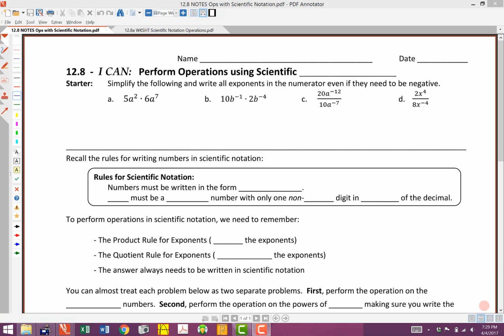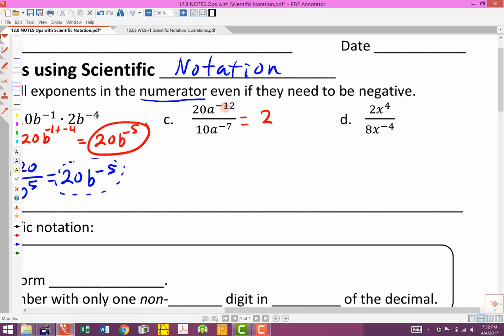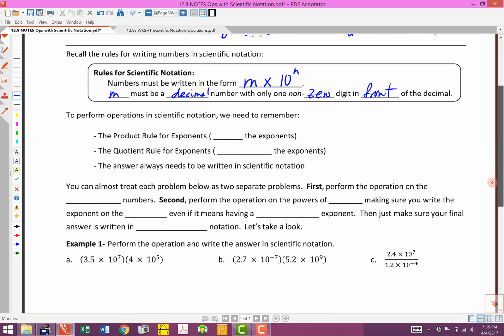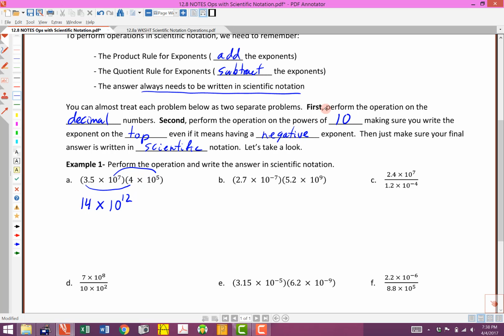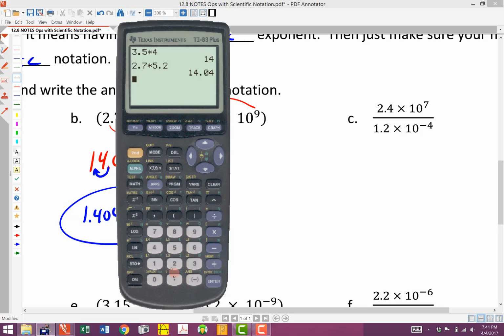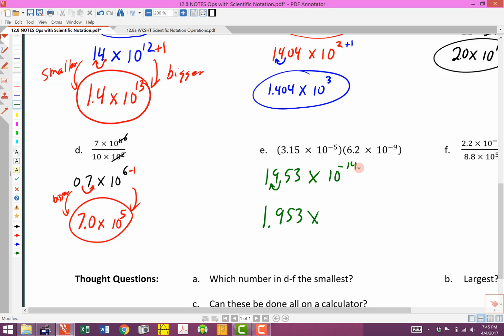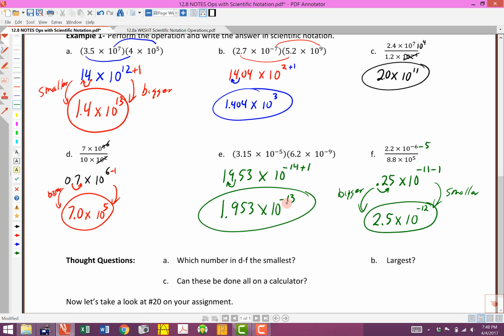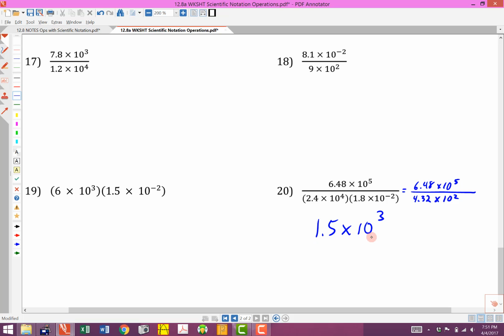12.8 Operations with Scientific Notation (Sub Intro)